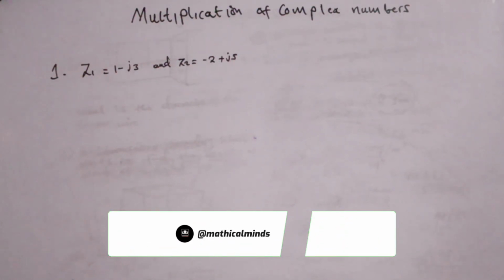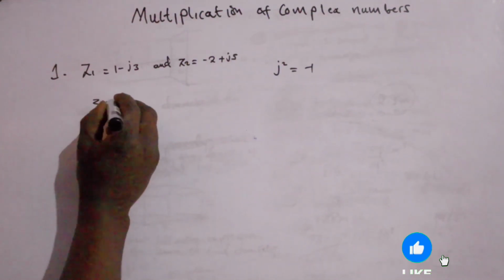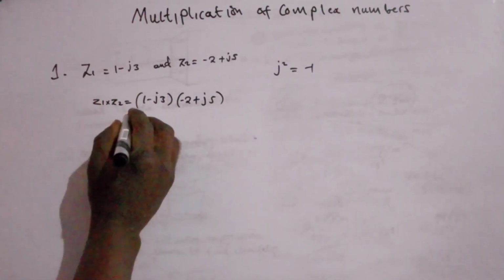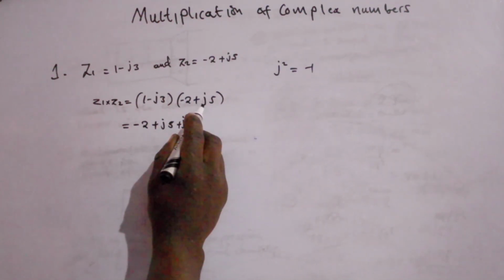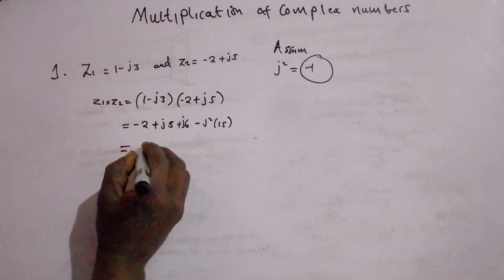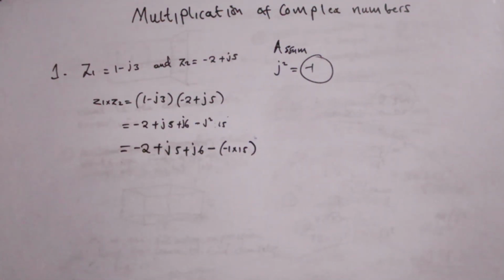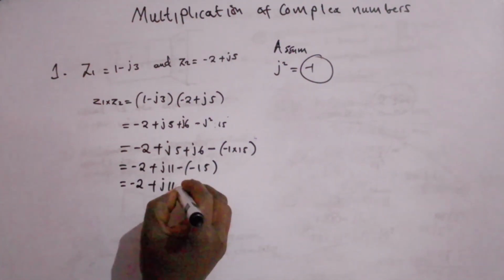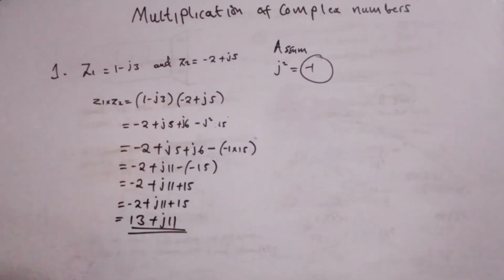How To Multiply Complex numbers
In this Video we are going to Show steps to follow when

To multiply complex numbers:
Formula:
(a + bi) × (c + di) = (ac - bd) + (ad + bc)i

Steps:
1. Multiply each term: (a × c) + (a × di) + (bi × c) + (bi × di)
2. Simplify: ac + adi + bci + bdi²
3. Replace i² with -1: ac + adi + bci - bd
4. Combine real and imaginary parts: (ac - bd) + (ad + bc)i

Example:
(2 + 3i) × (4 + 5i)
= (2 × 4 - 3 × 5) + (2 × 5 + 3 × 4)i
= (8 - 15) + (10 + 12)i
= -7 + 22i

Tips:
- Remember i² = -1
- Distribute and combine like terms

Need help with a specific problem or want to practice?